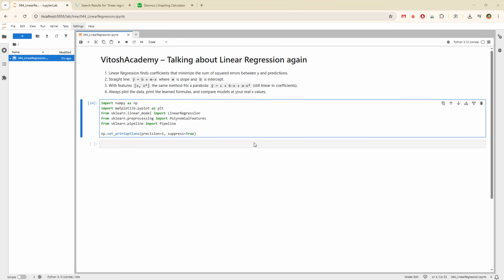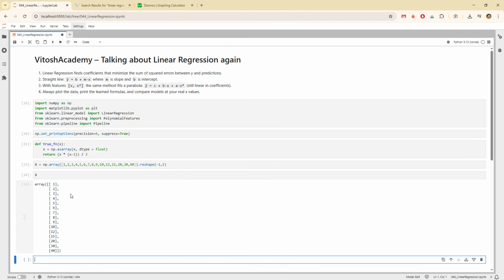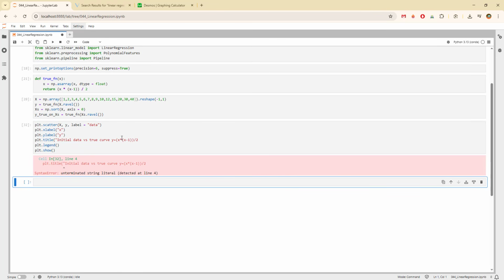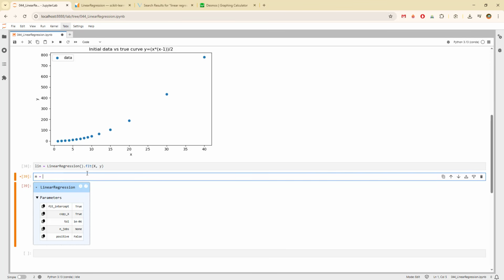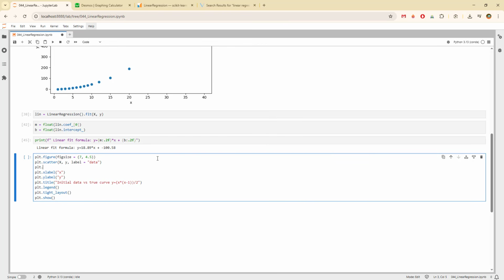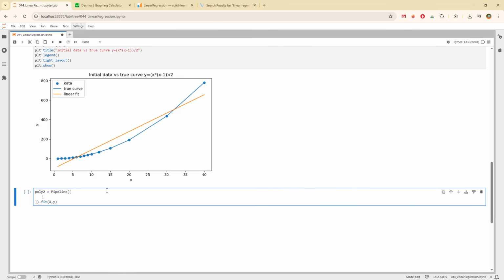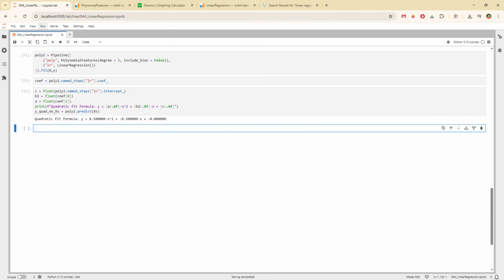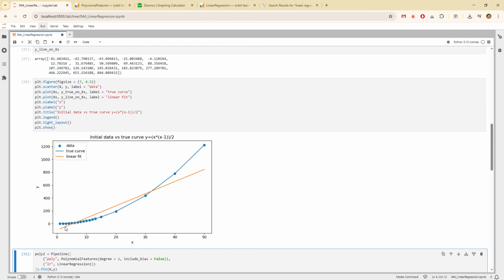Linear Regression - just for fun!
Learn Linear Regression on an exact dataset with zero noise. This is just another linear regression video at VitoshAcademy. The previous one had squares plotted on the graph, so you might consider it as well

🎬 What you will learn:
* What slope m and intercept b really mean in plain English, plus the intuition for their closed forms
* How to make a simple linear regression with Python and what can we get out of it?

📺 Data and models at a glance:
* Data law: y = x(x − 1)/2 = 0.5·x² − 0.5·x
* Baseline model: ŷ = b + m·x
* Quadratic model: ŷ = c + b·x + a·x² built with PolynomialFeatures + LinearRegression